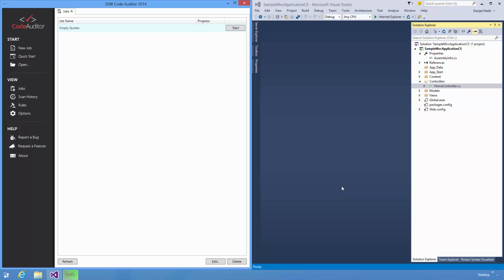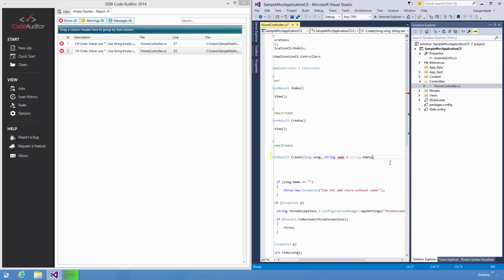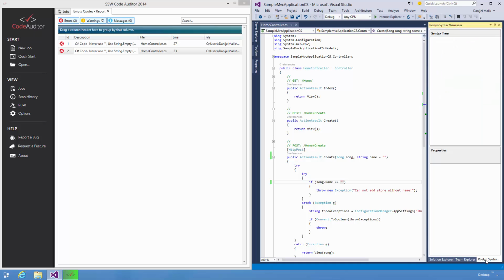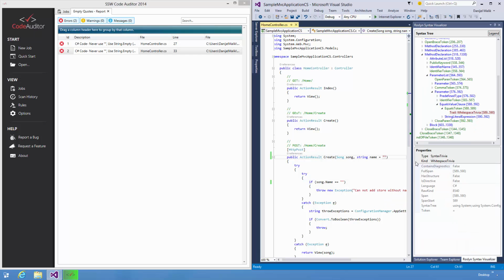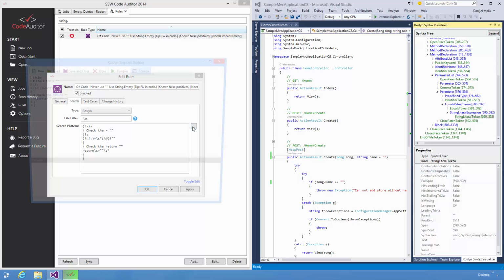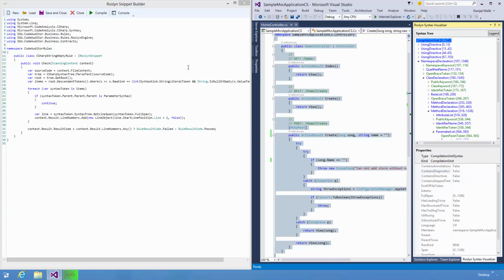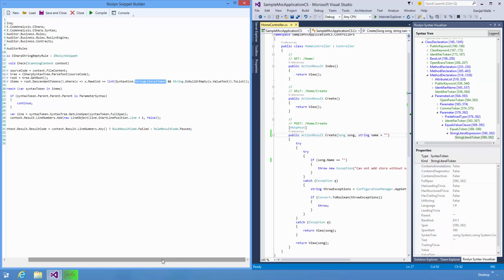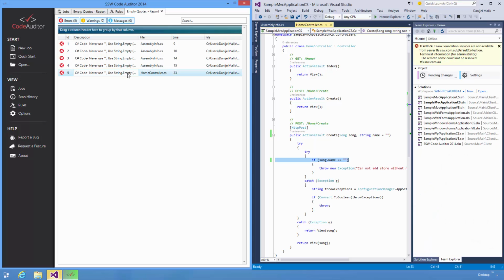How to write custom Roslyn rules